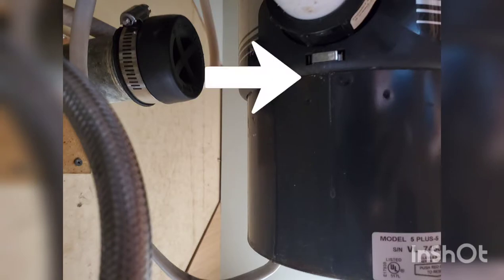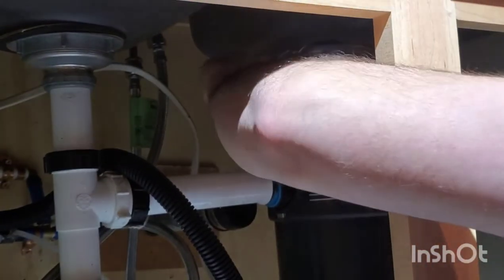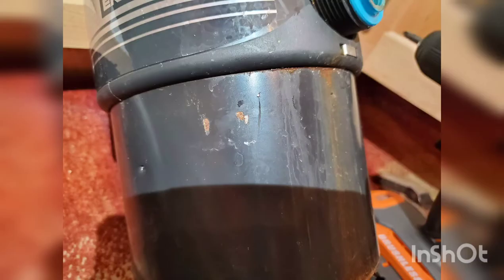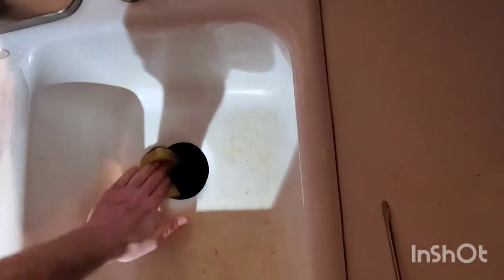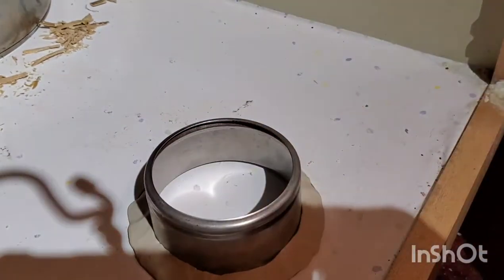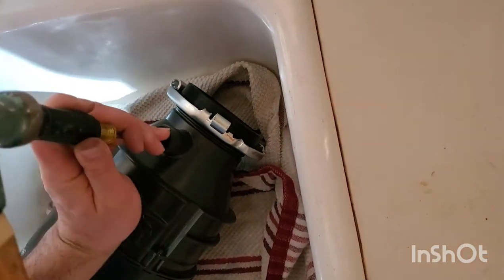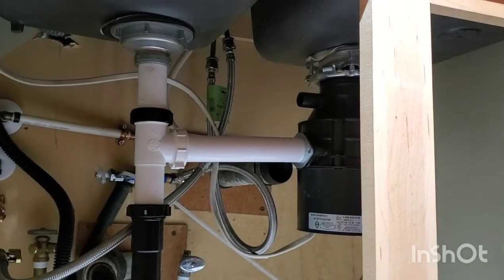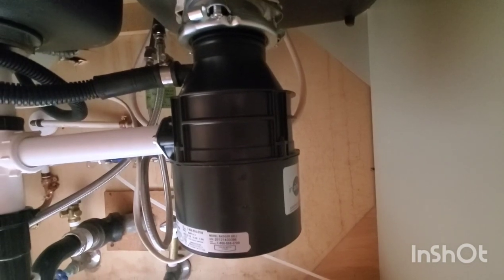Disposal Installation | How To | Badger 500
Learn how to do things by yourself so that you don't have to pay someone else to do it for you.

I removed an old Badger 5 disposal and installed the equivalent which is the Badger 500.  Follow along with this video so you can install one yourself.

Please remember to turn off the power to the disposal before working on it.

Music from Inshot
Musician:@iksonmusic